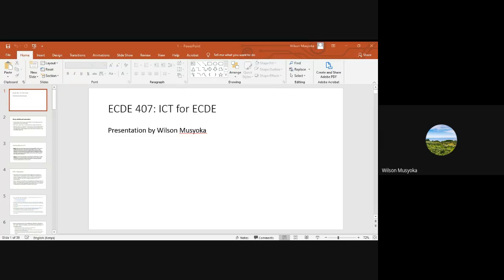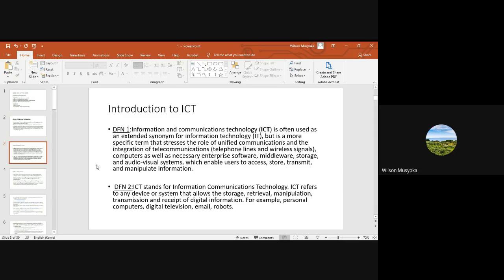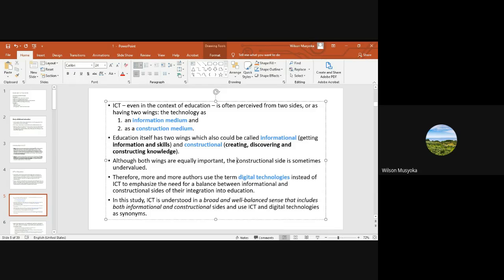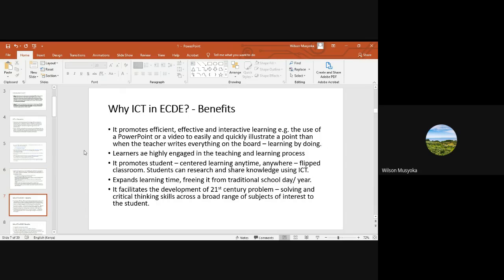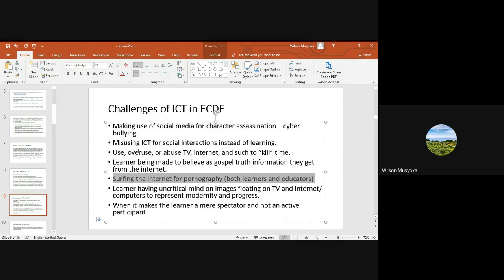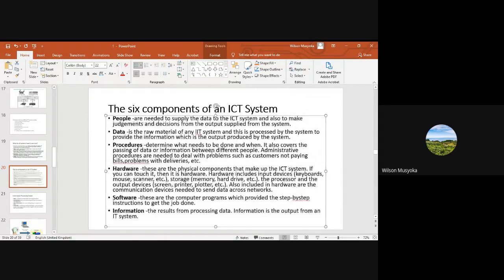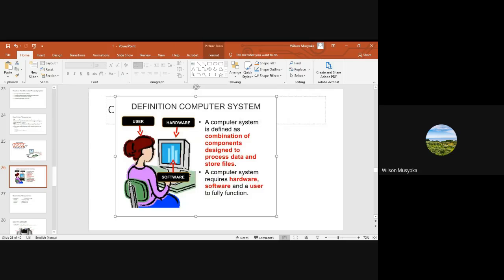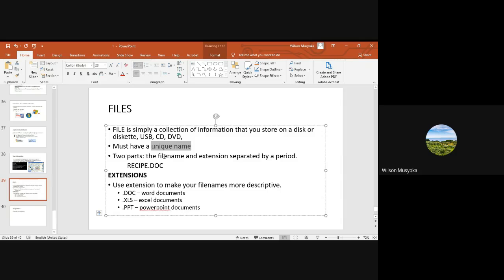ECDE 407 Lecture 1 2021 05 14 at 07 09 GMT 7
What is ICT
ICT in ECDE
Benefits and Challenges of ICT
Using ICT to create educational material
Using ICT to manage learners' records
Using ICT to locate educational material on the internet
Integrating ICT into teaching and learning